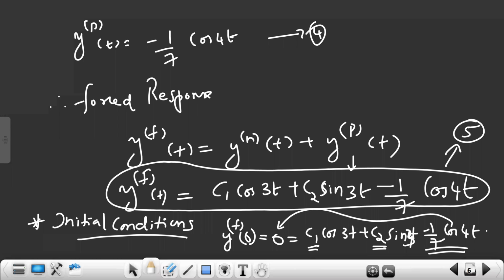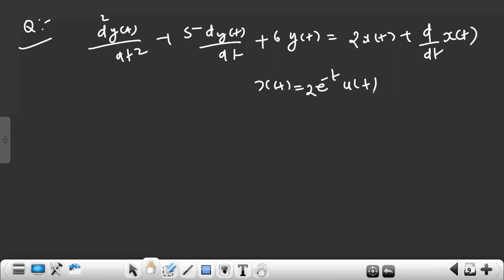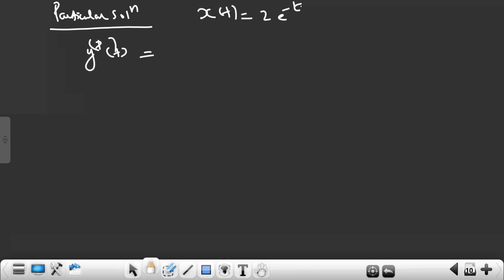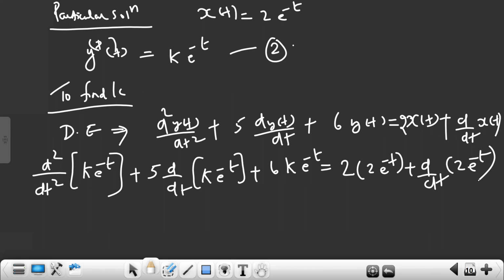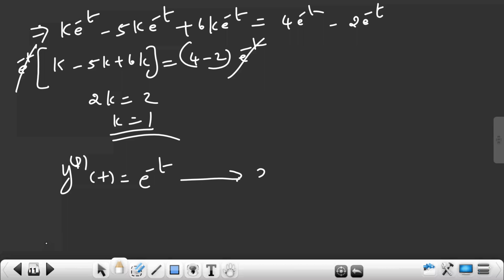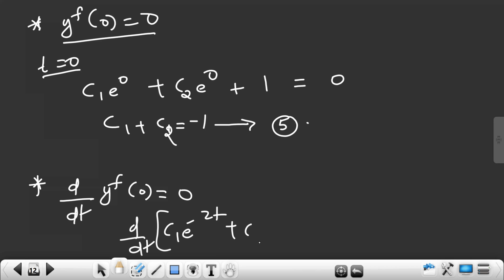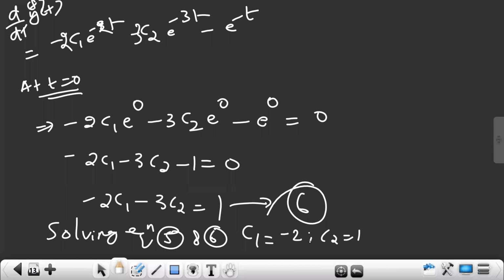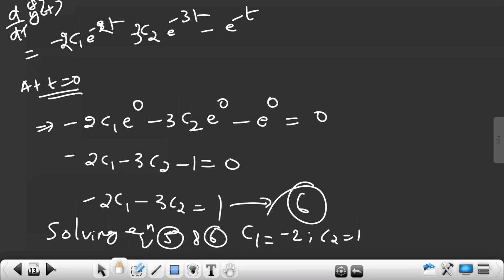Signals & Systems- Class 34 part 2